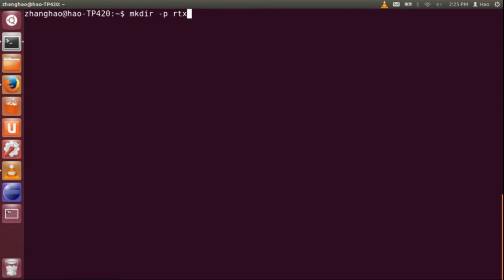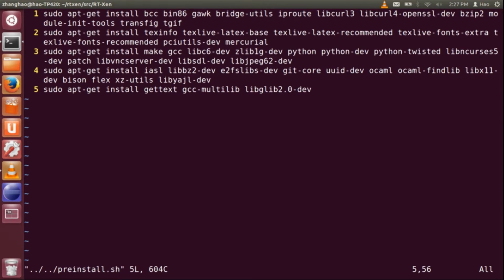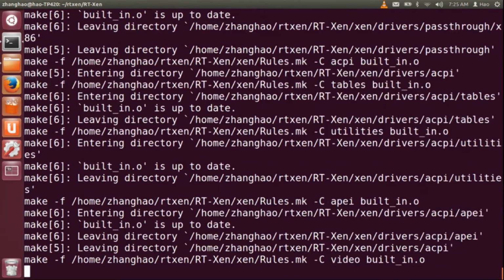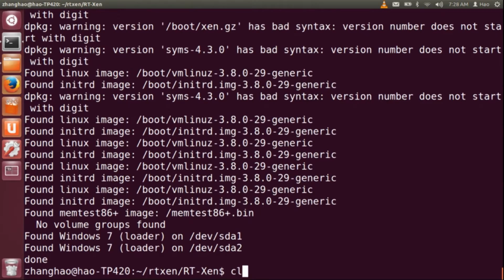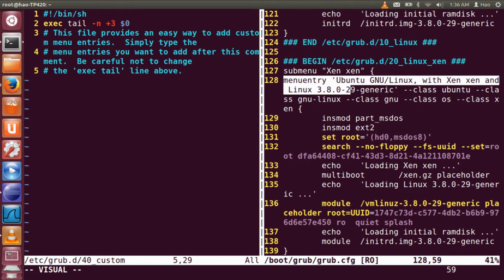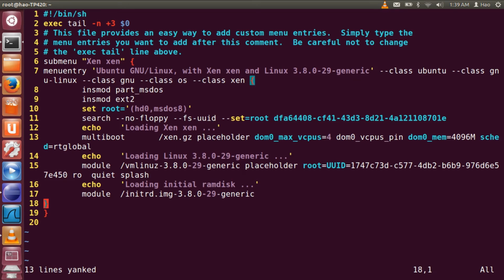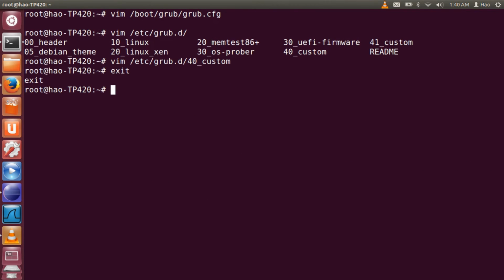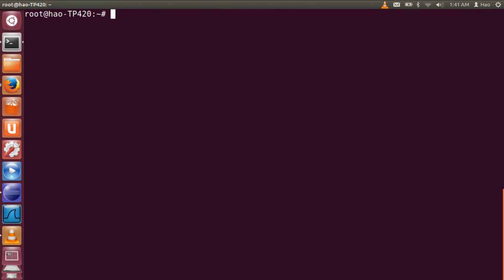[RT-Xen] RT-Xen 2.0 installation on Ubuntu 12.04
Basic RT-Xen 2.0 installation steps on Ubuntu 12.04

--created by Hao Zhang @Penn